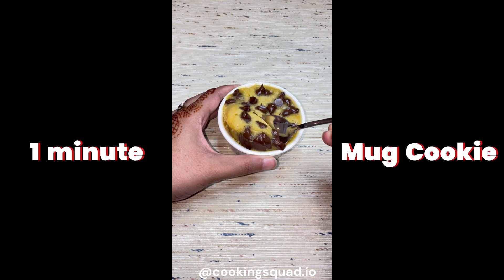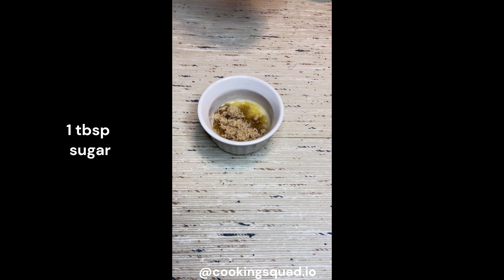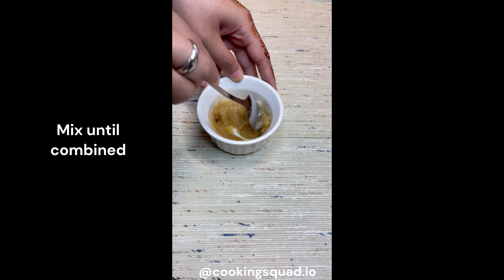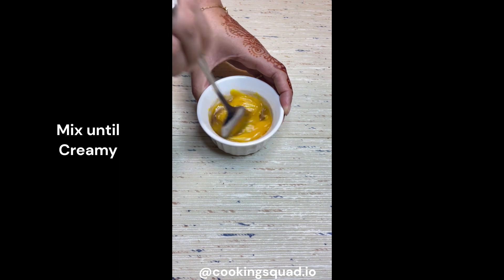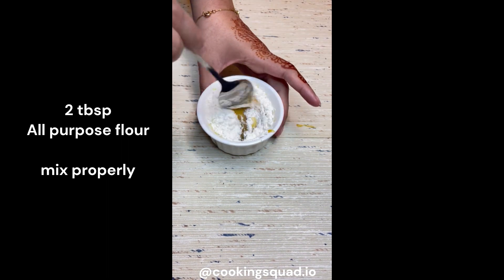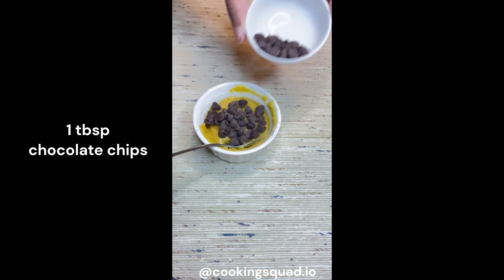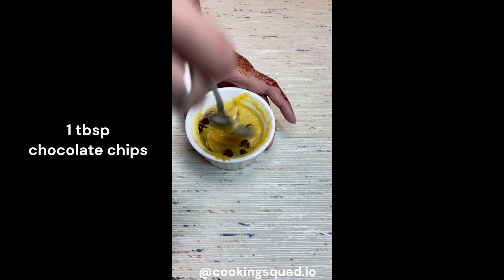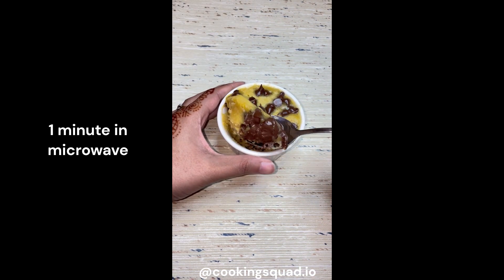1 Minute Mug Cookie Recipe - Easy and Delicious Treats in No Time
If you're craving a warm, freshly baked cookie but don't want to spend hours in the kitchen, this 1-minute mug cookie recipe is perfect for you! With just a few simple ingredients and a microwave, you can make a delicious, soft and chewy cookie that's ready in no time.

Ingredients:

1 tablespoon butter
1 tablespoon granulated sugar
1 tablespoon brown sugar
1/4 teaspoon vanilla extract
1 pinch of salt
1 egg yolk
2 tablespoons all-purpose flour
1 tablespoon chocolate chips